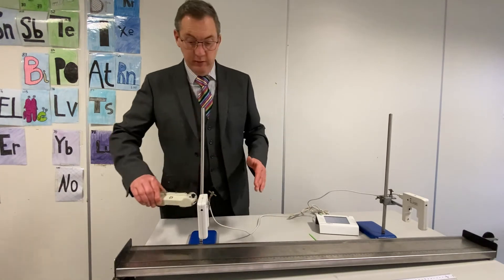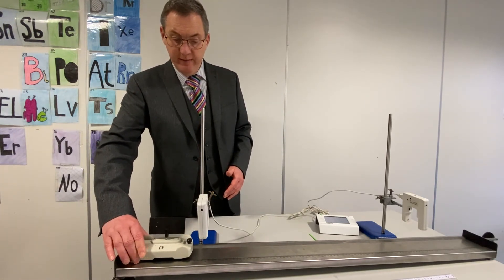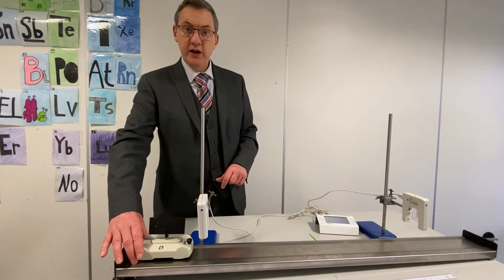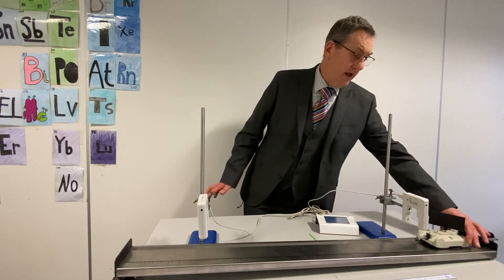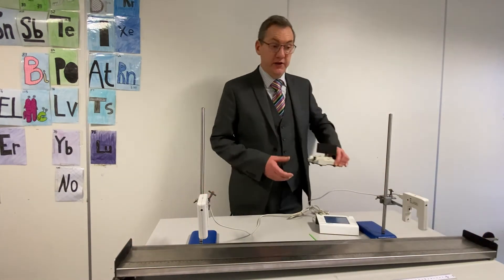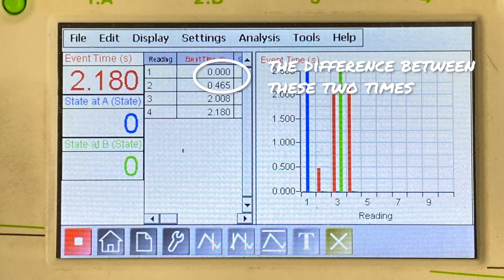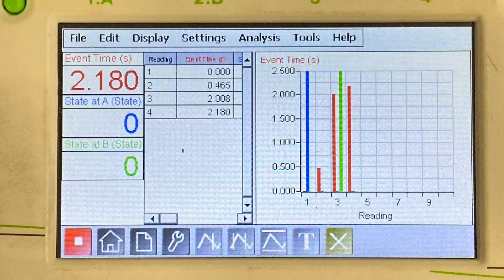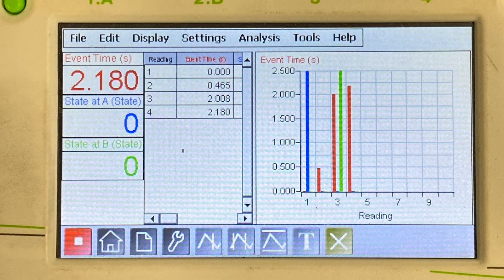Newton's second law: activity 2 - acceleration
In this video, I describe how light gates and a datalogger can be used to measure the acceleration of a trolley down a ramp. You can collect results from the video and follow the instructions to calculate the mean acceleration of the three repeats shown in the video.